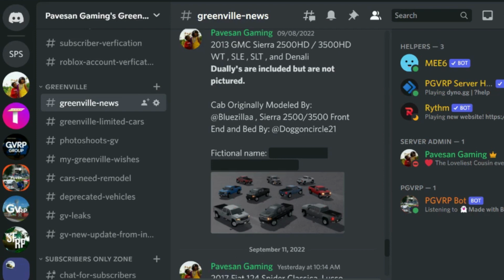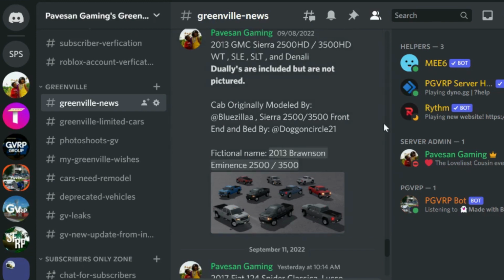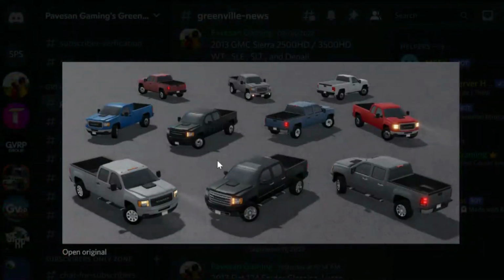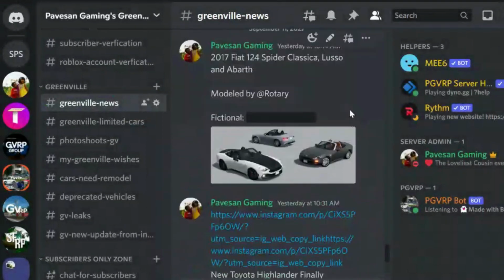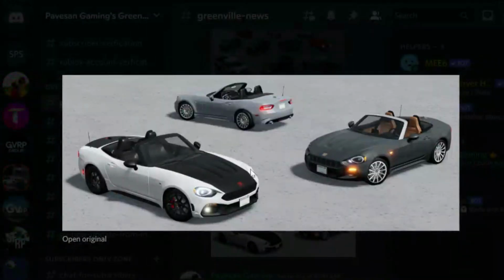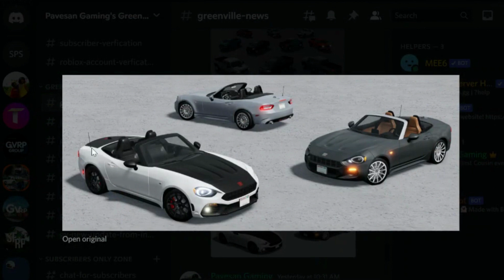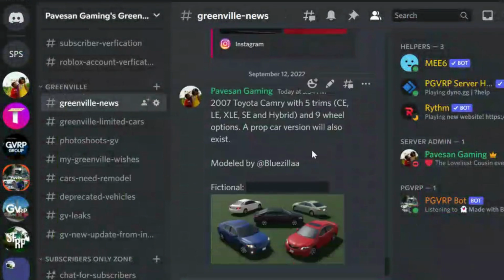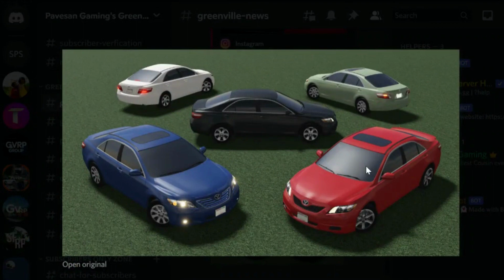4 MORE FUTURE UPDATES | NEW TOYOTA CAMRY AND TOYOTA HIGHLANDER! | Greenville Roblox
4 More Future Updates in Greenville Roblox
- New 2007 Toyota Camry
- New 2023 Toyota Highlander
(there are still more but I don't want to spoil it so watch the video to see more)

Discord Link ( we need more members there is only one please join thx)

My New Roblox Merch is Coming Soon!

Roblox Username: pavesan2010
Discord Username: Pavesan Gaming#9491